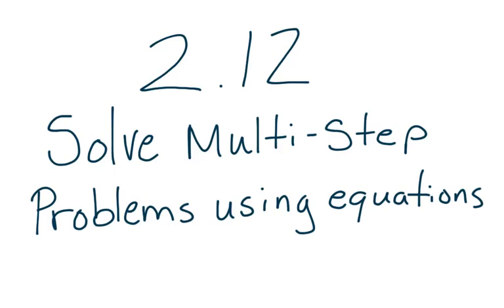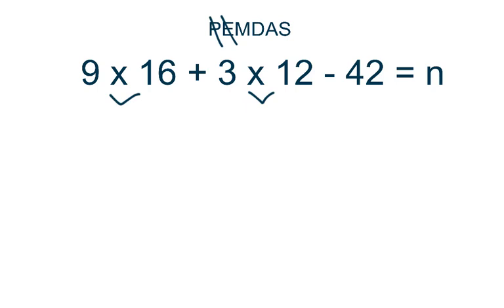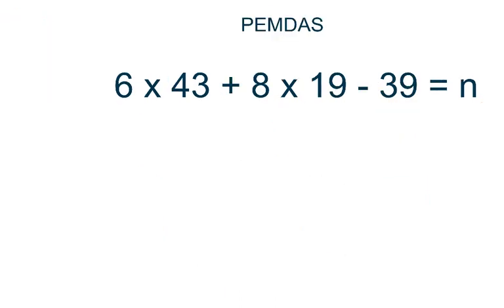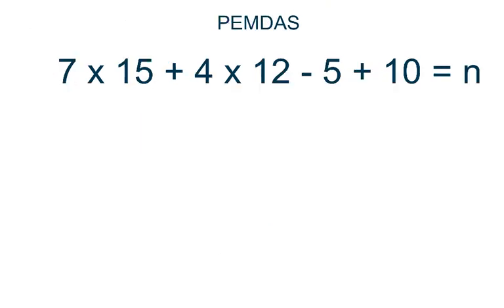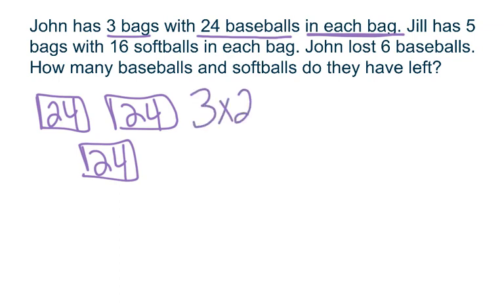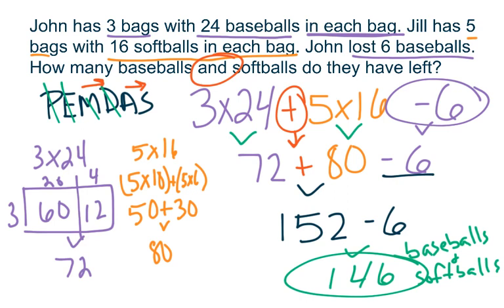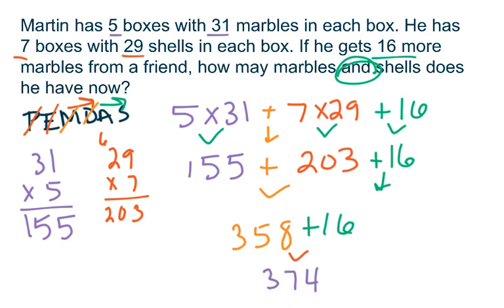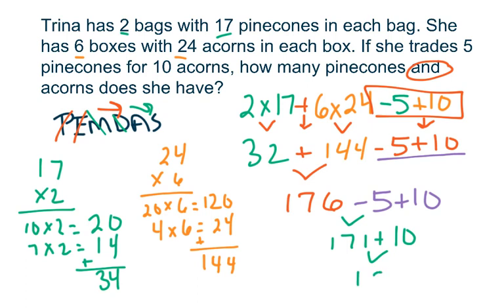4th Grade GoMath 2.12 - Solve Multi-Step problems using Equations